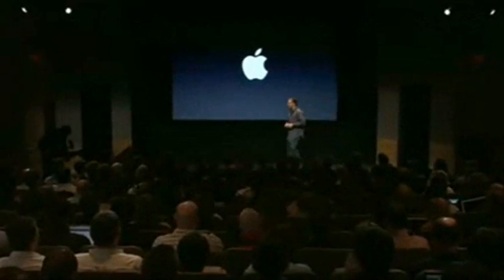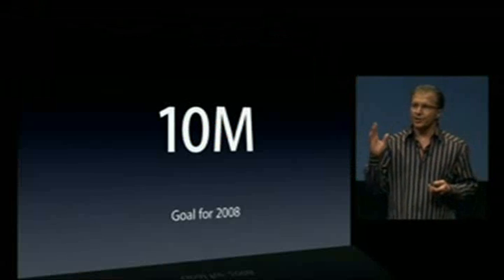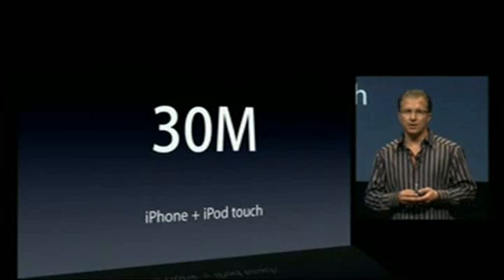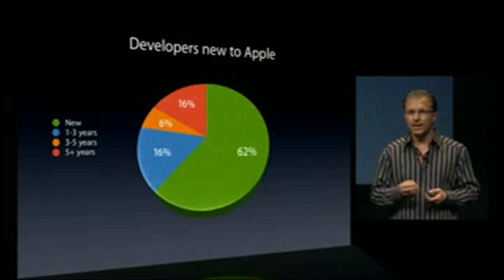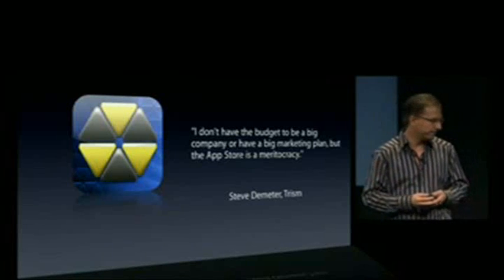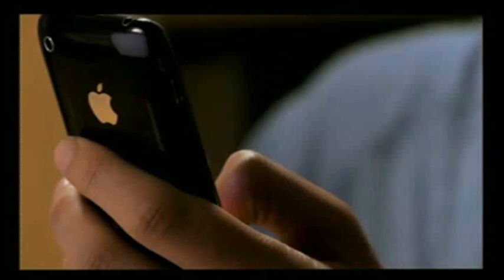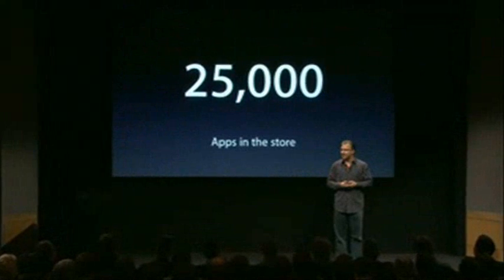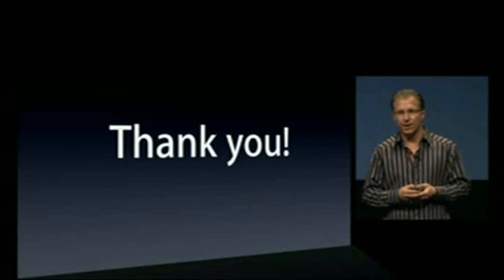iPhone OS 3.0 Software Keynote Part 1/12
iPhone OS 3.0 Software Keynote Part 1

Check out the rest

If you want a Lockerz invite, message me your email.